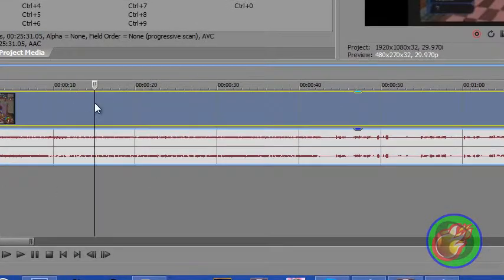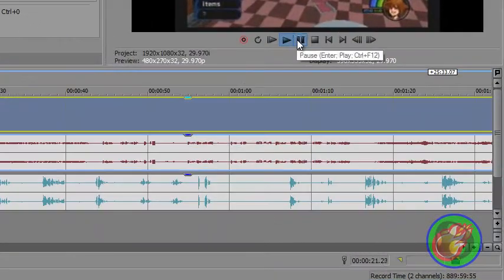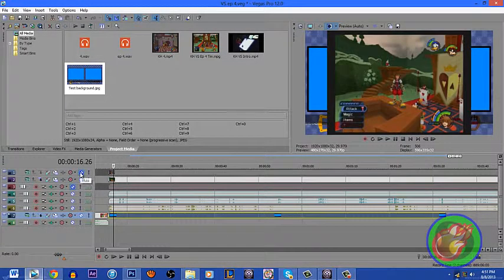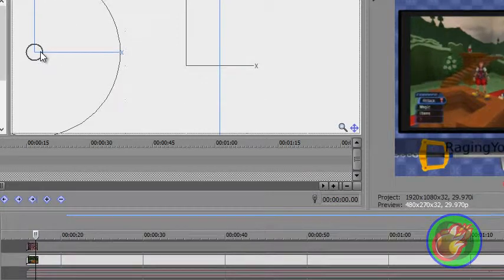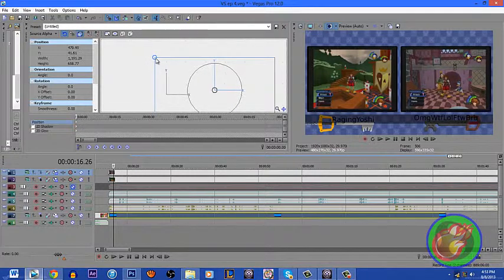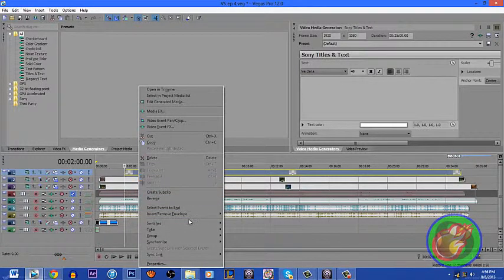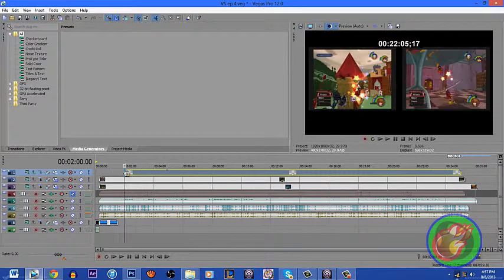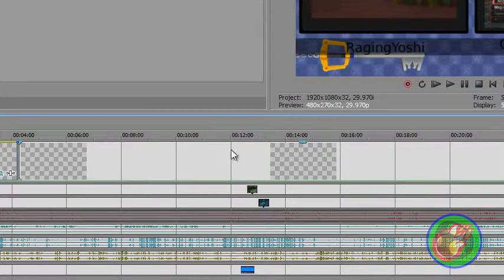VS Tutorial /w RagingYoshi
Learn how I make the magic of Kingdom Hearts VS.